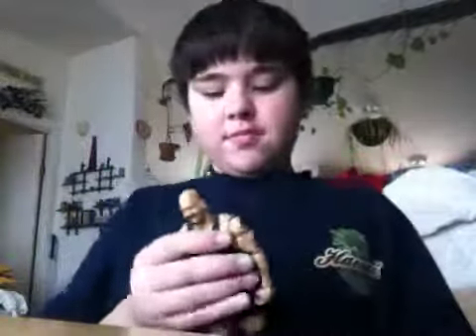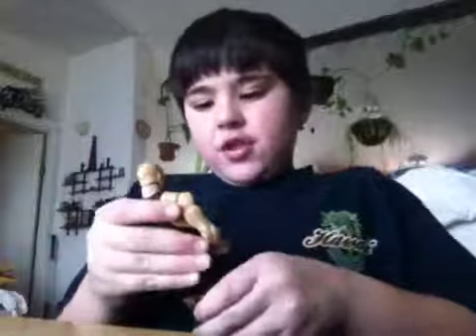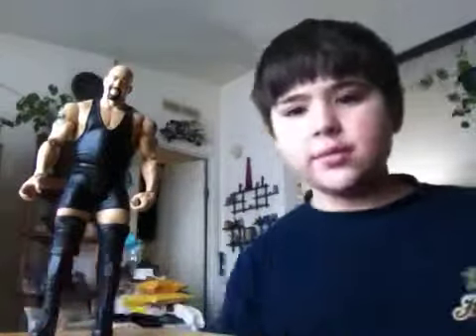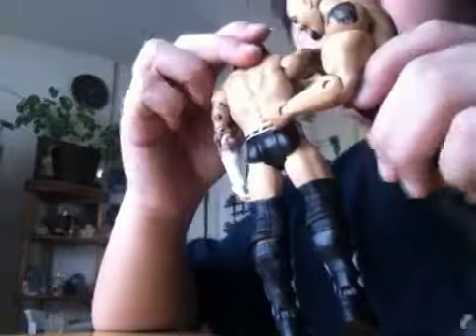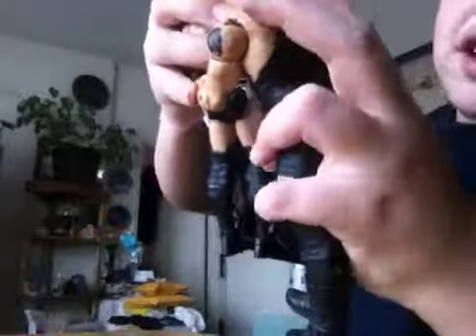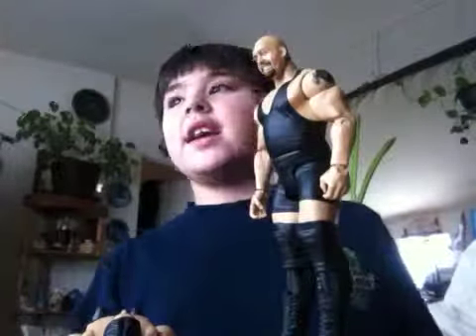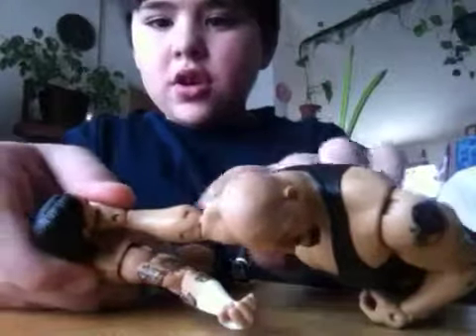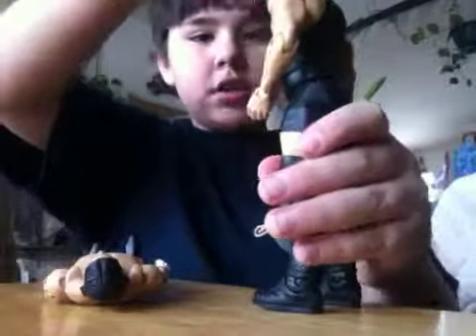how to do the chokeslam with toys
i like toys this is my first how to video